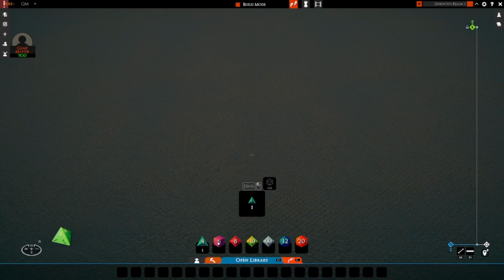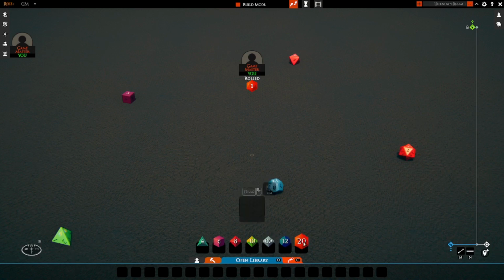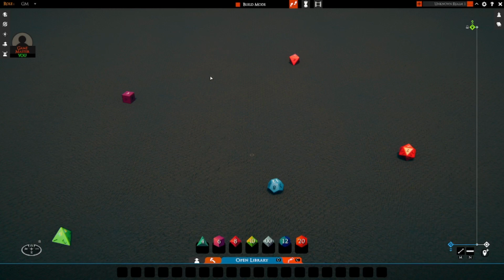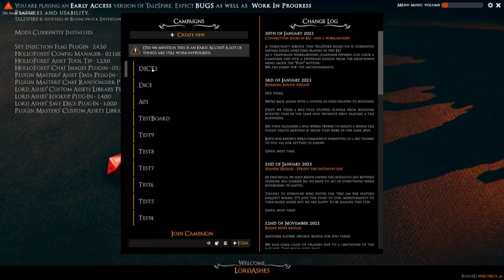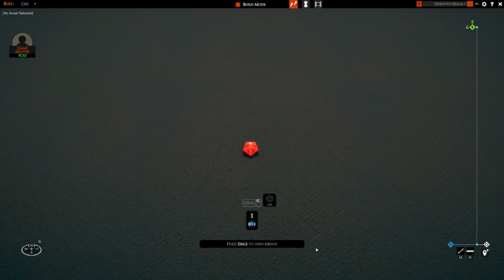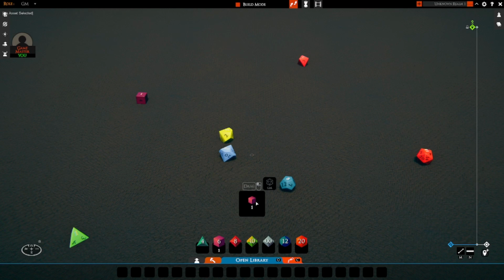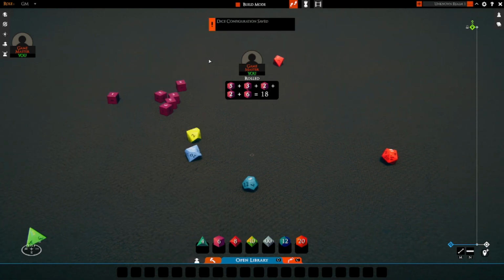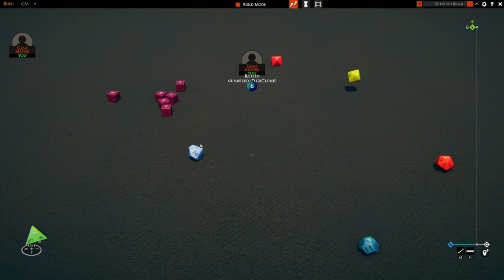Talespire - Dice Save Plugin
This is an unofficial Talespire plugin for saving and restoring dice between sessions.

A couple of days and this plugin is already Obsolete. It has been replaced with the Custom Dice Pack Plugin which incorporates the functions of Save Dice Plugin and adds to it the ability to spawn custom dice. See video